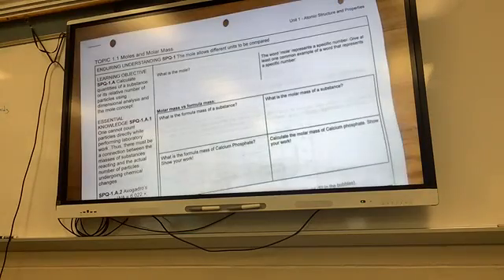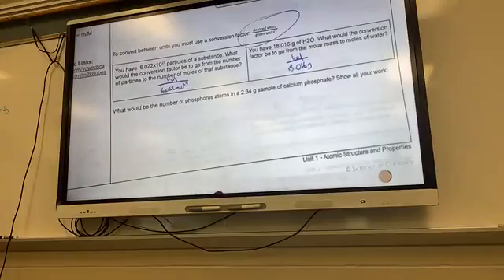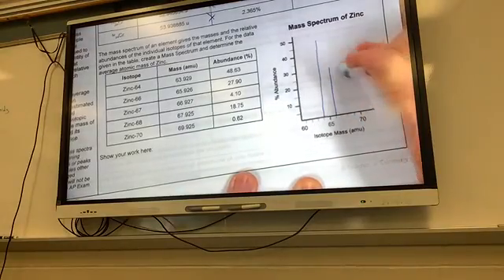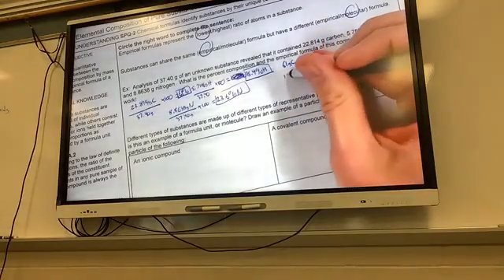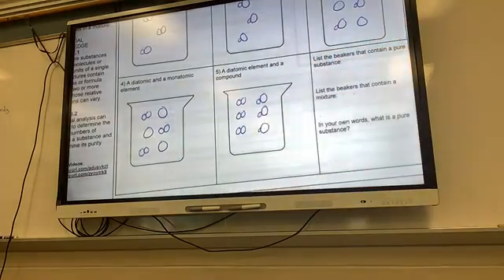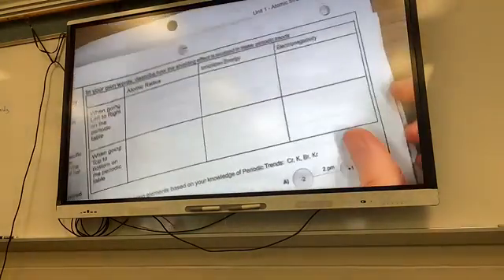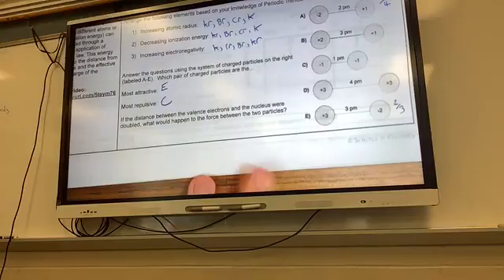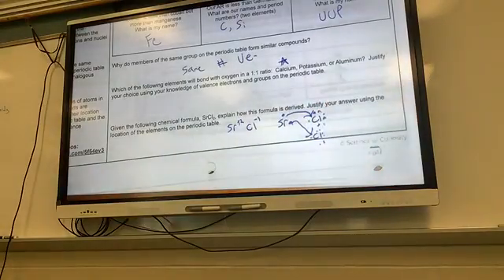Unit 1 AP Chem Review